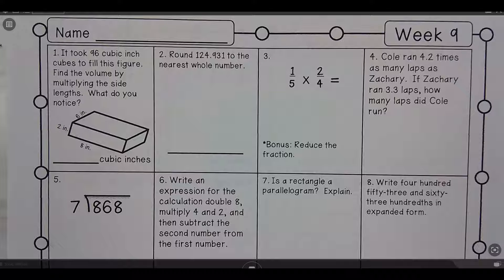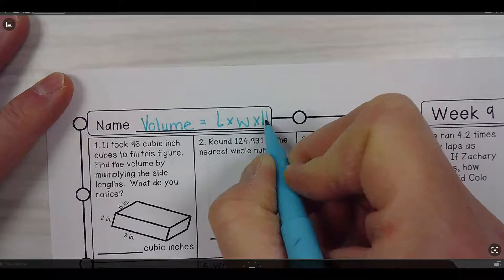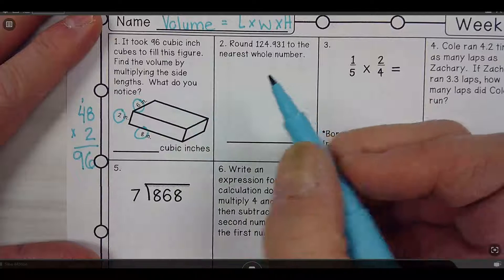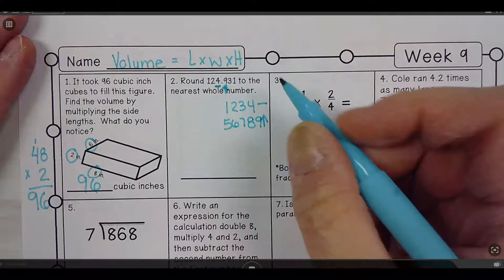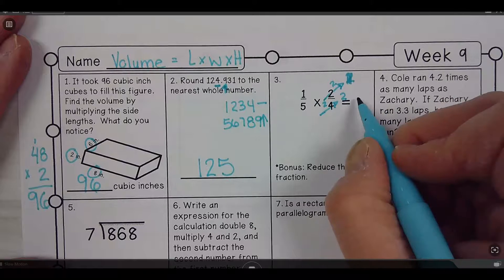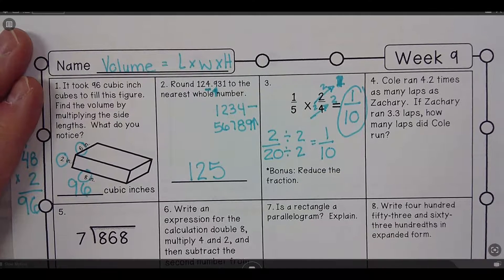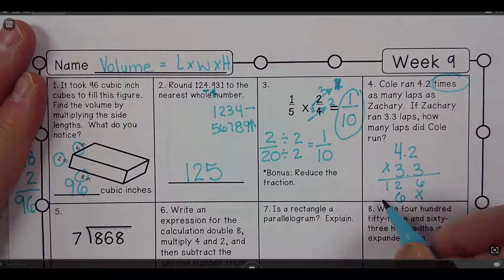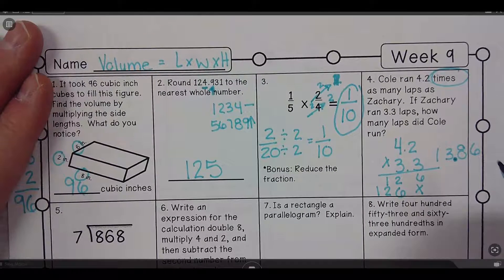Daily Math Week 9 Day 1